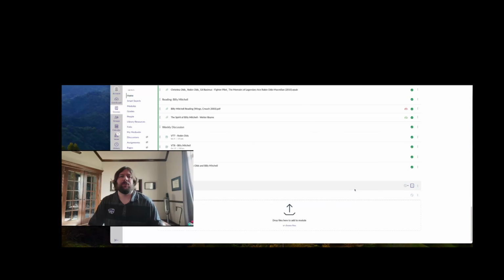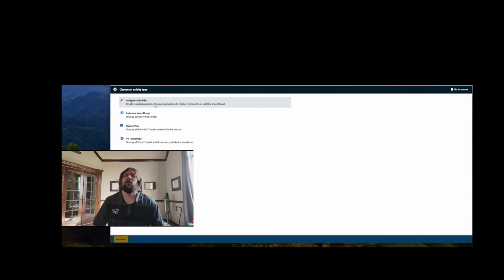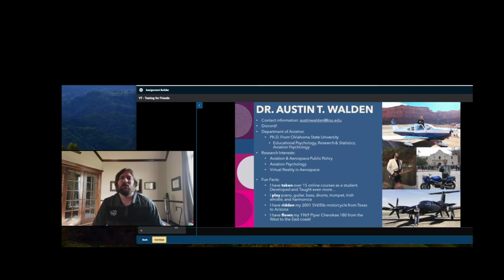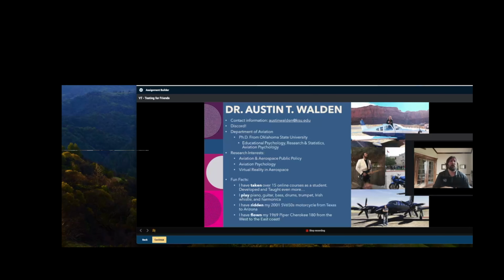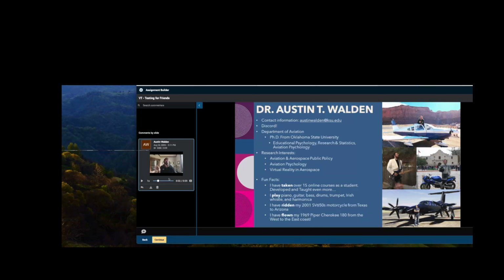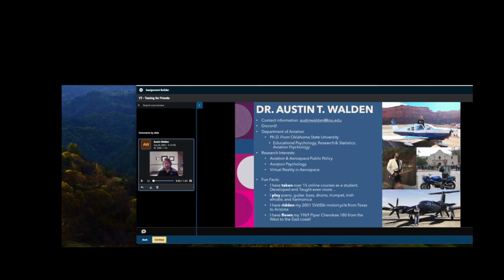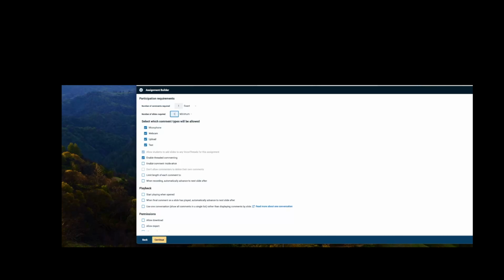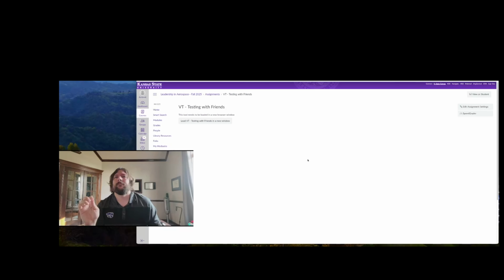Creating an Introductory VoiceThread from Scratch